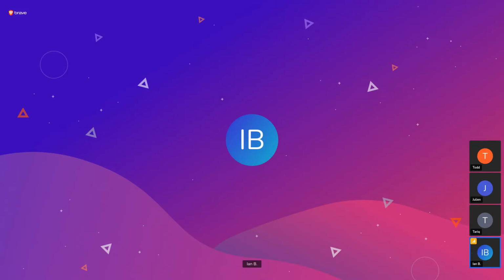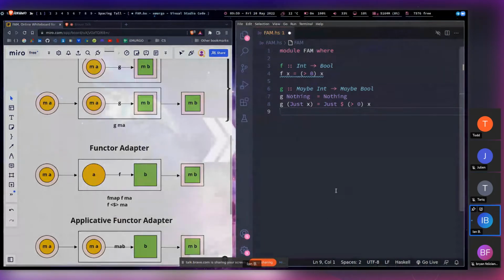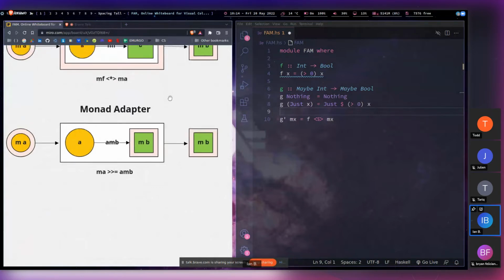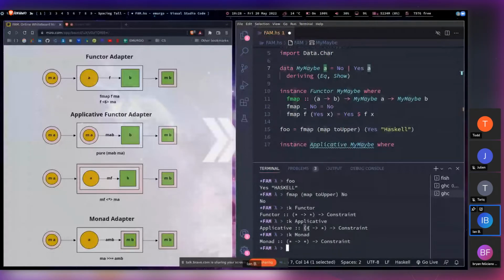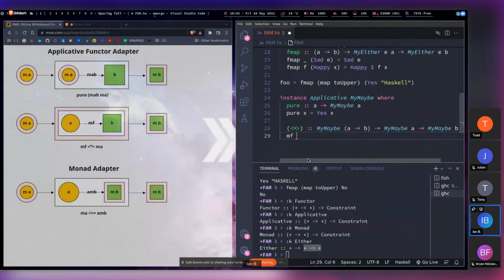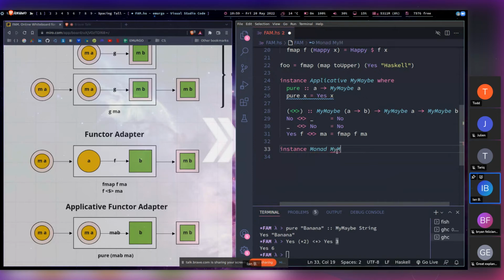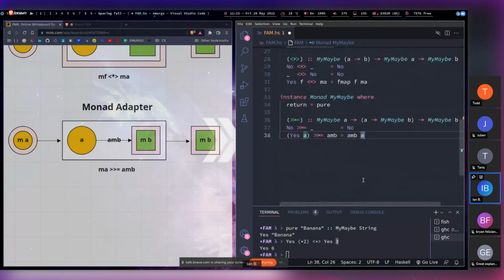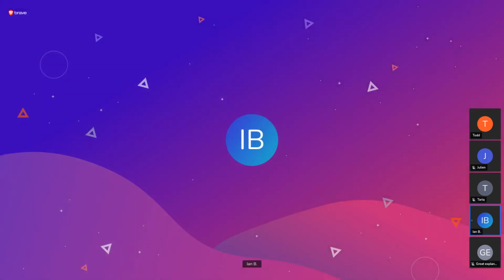Functors, Applicatives & Monads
Leveraging abstract adapters for composability and code reuse